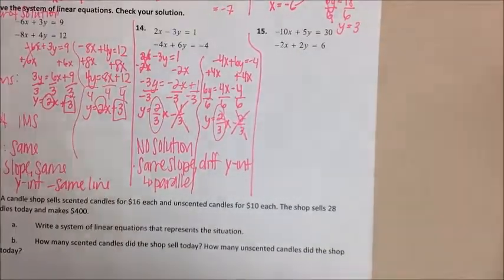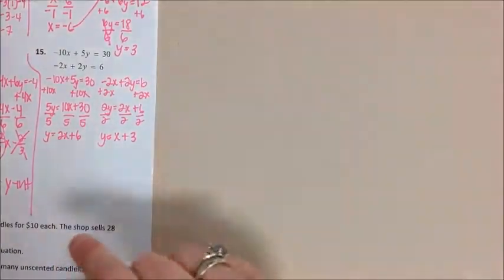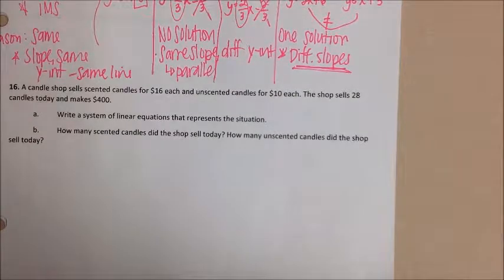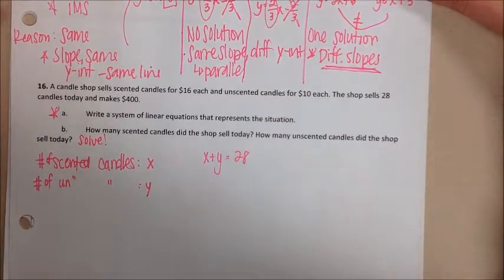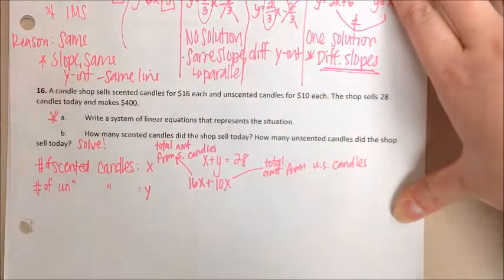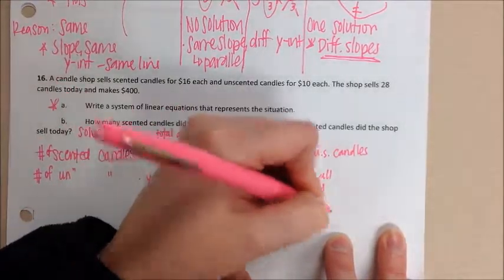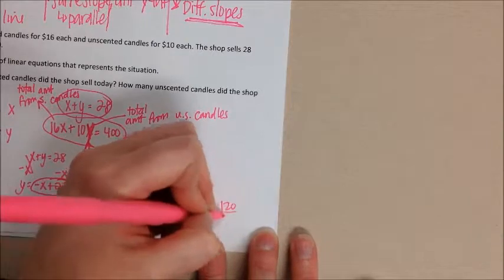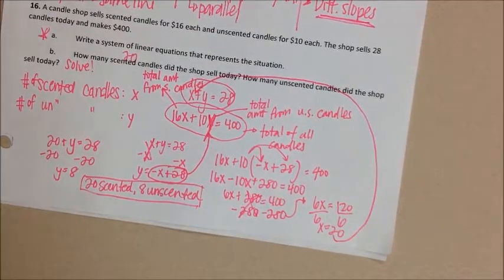Systems of Equations Review - 5th Hour